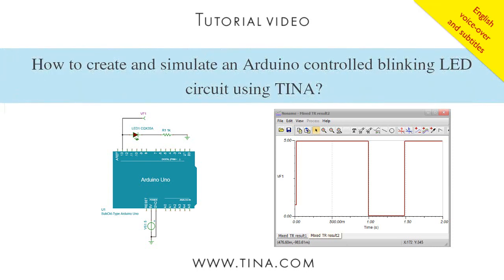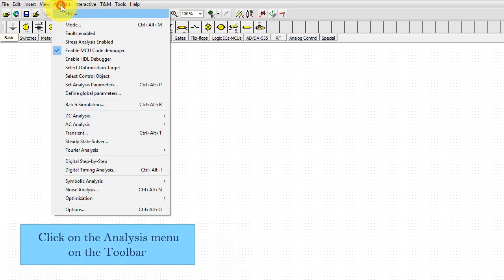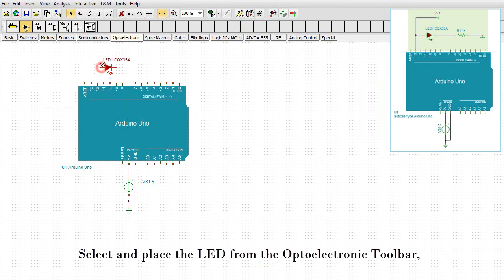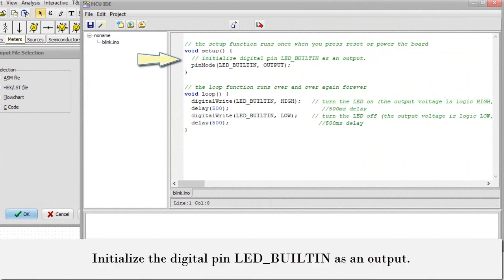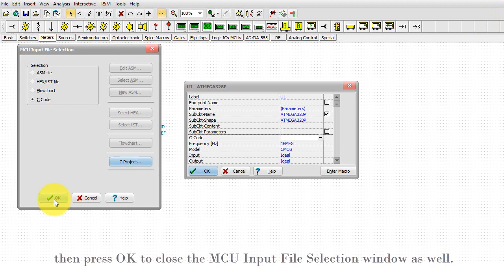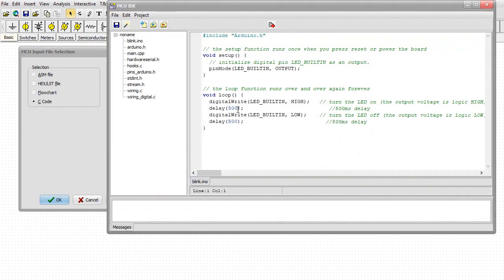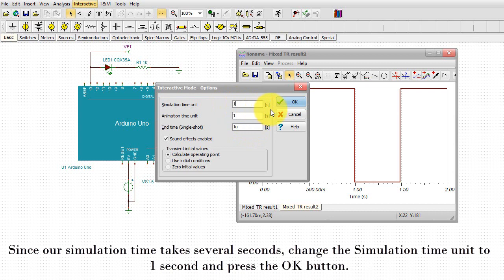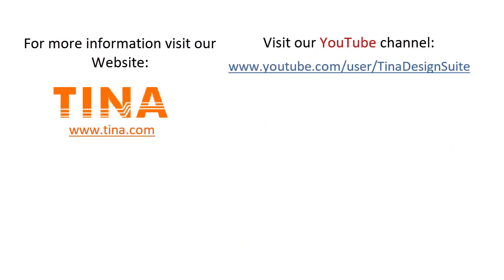Arduino blinking LED simulation using TINA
In this tutorial video we will create and simulate the Arduino controlled blinking LED circuit on the screen using TINA